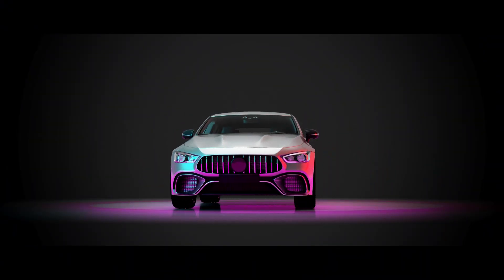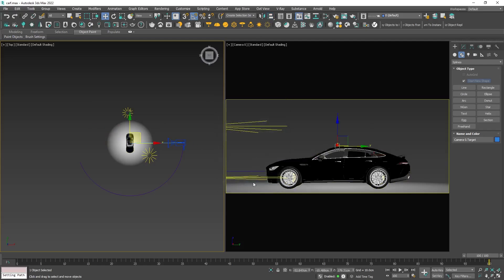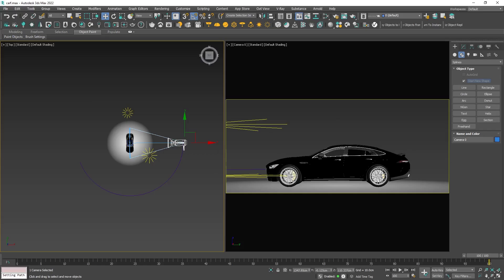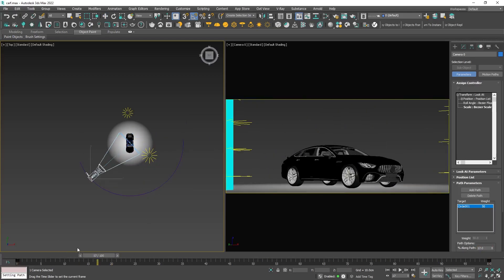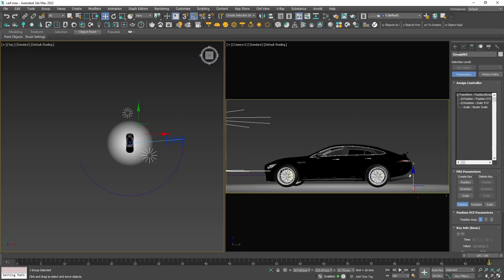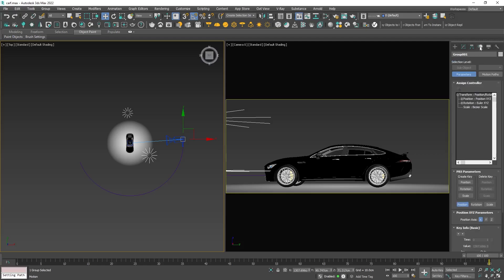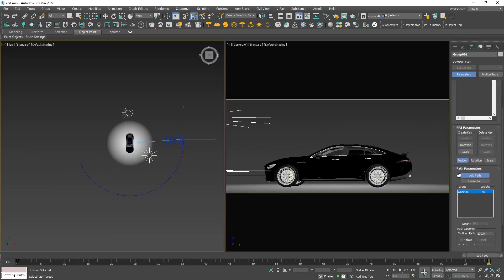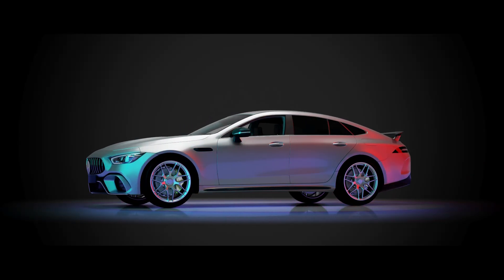Camera follow a line / Path constraint in 3Ds Max / Under 2 minutes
Join me in this video and learn how to use Path constraint in 3Ds Max!